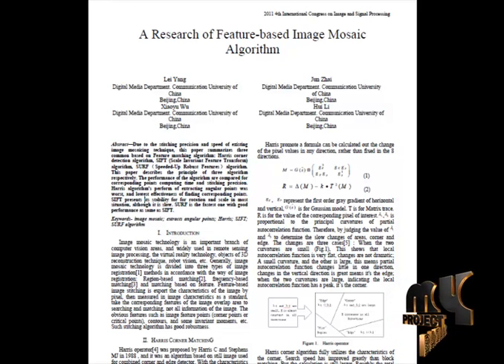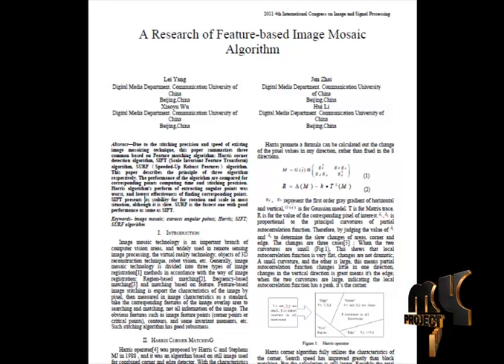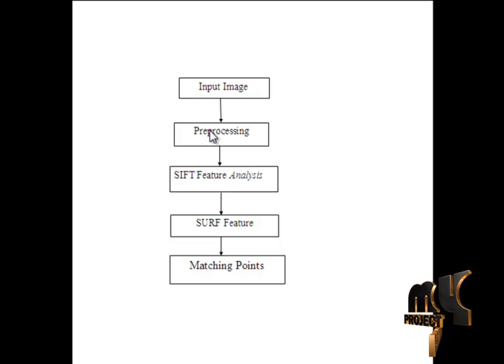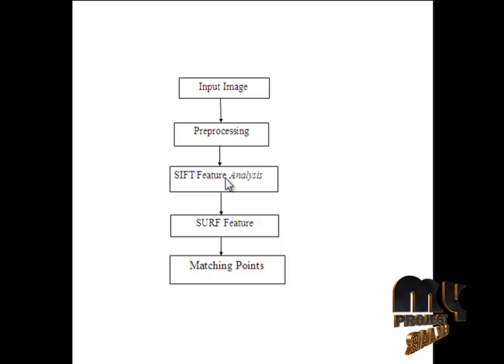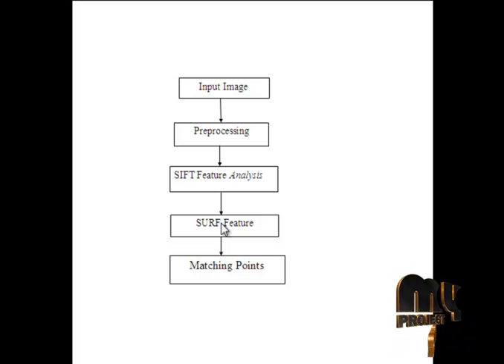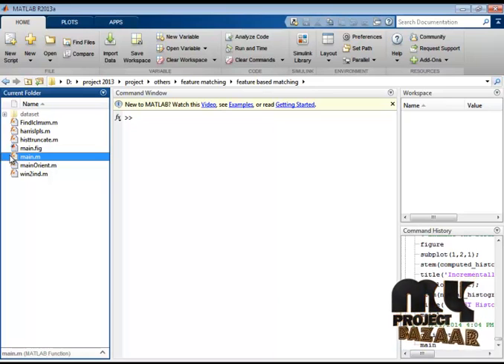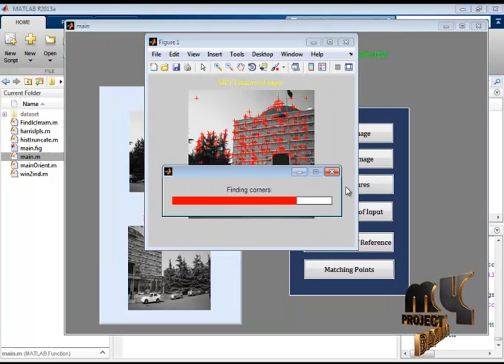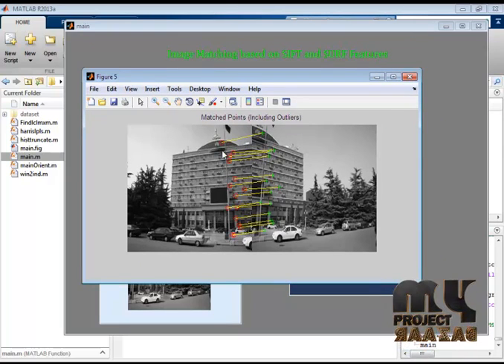Final Year Projects | A Research of Feature-based Image Mosaic Algorithm